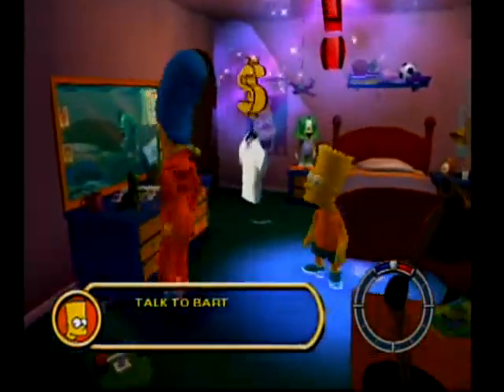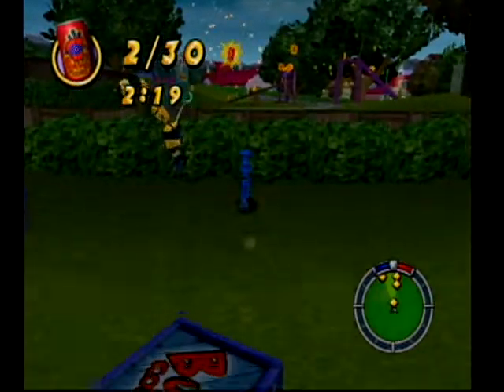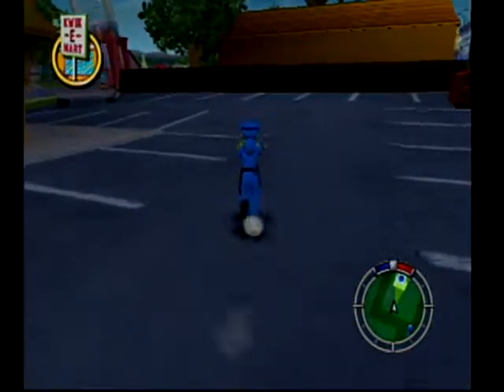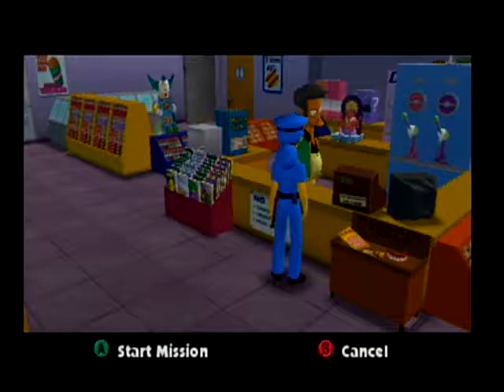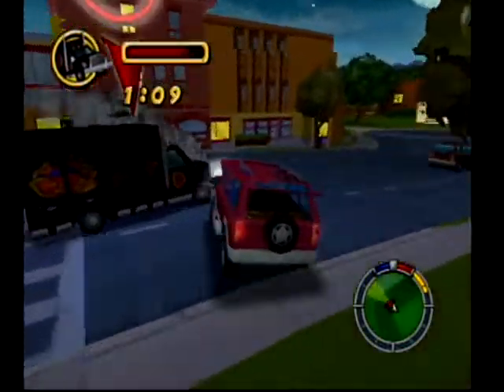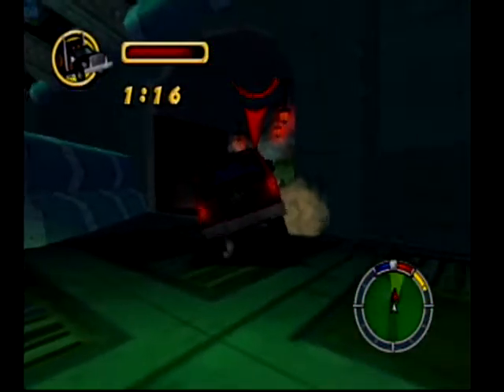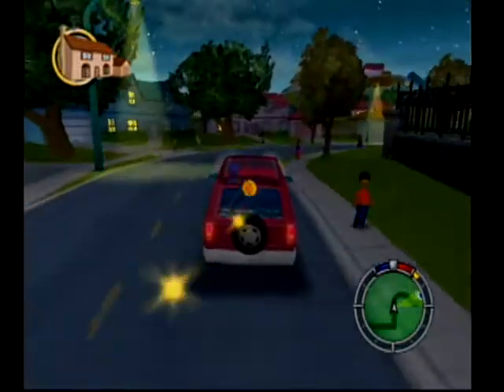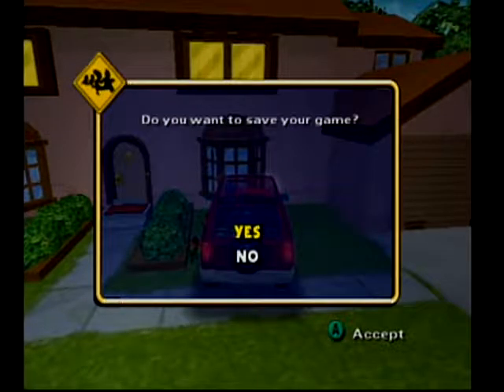Let's Play! The Simpsons Hit & Run #20 - Marges End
In our 20th Episode we finish off Marges level by committing sweet murder/property damage in the name of being a good mom!
This game is truly violent if you really think of it...
Catch the conclusion of Marges level here now!